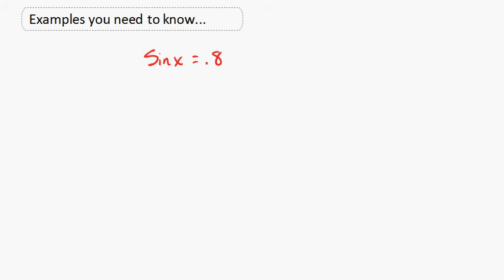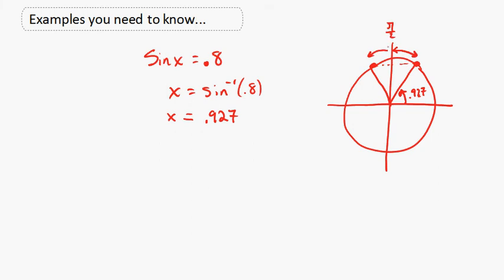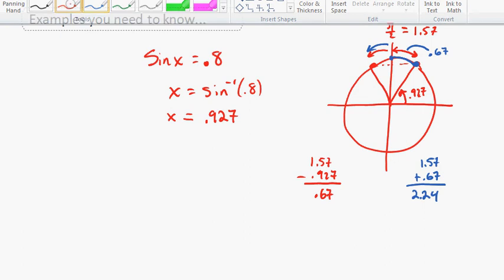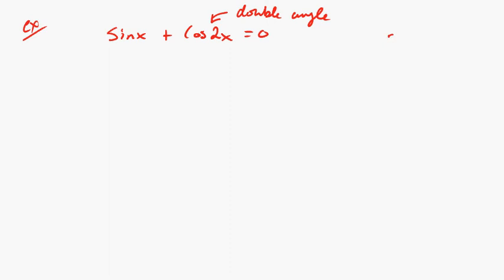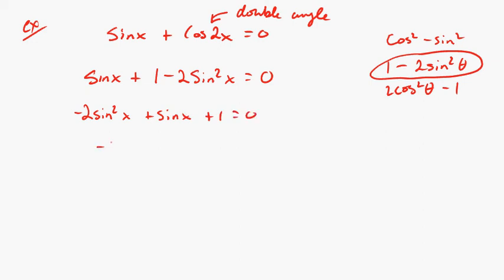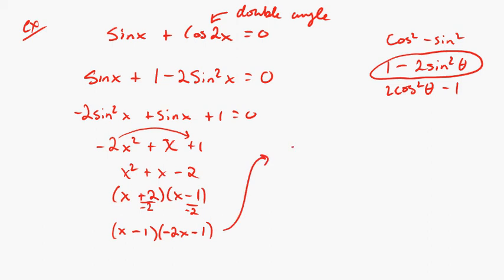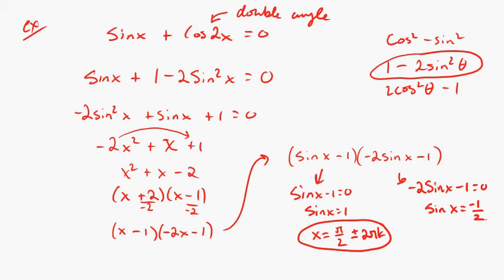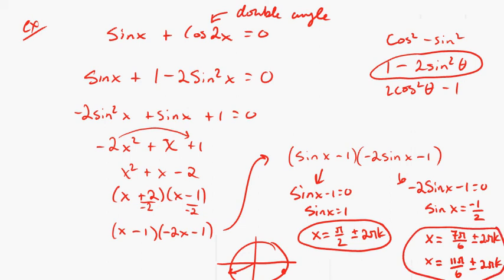Two trigonometry solving Examples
We will be solving two equations in trigonometry.

One involves weird radian measures that are decimals and not in terms of pi.

One requires that we use a double angle formula, factor, and apply the zero product property.